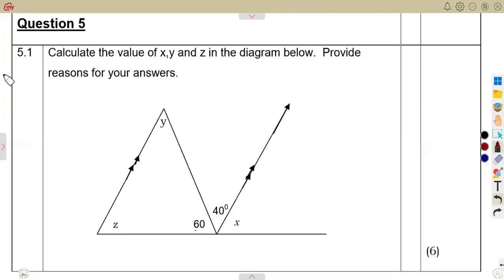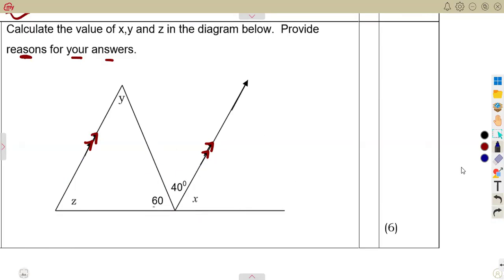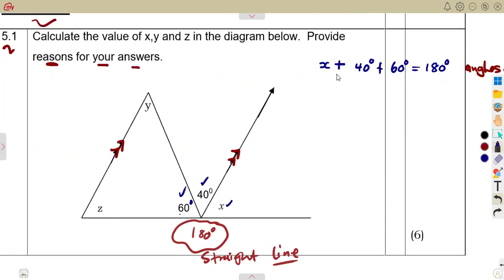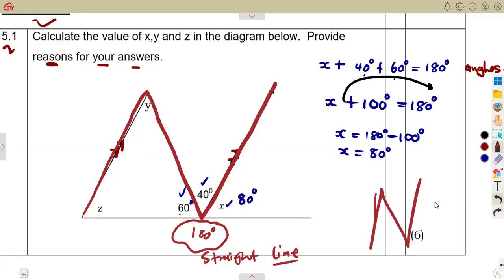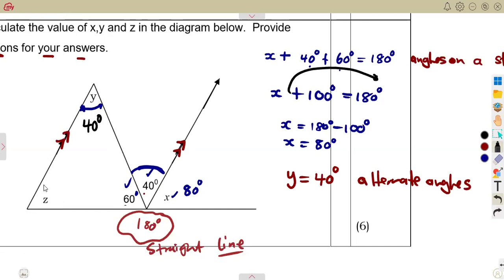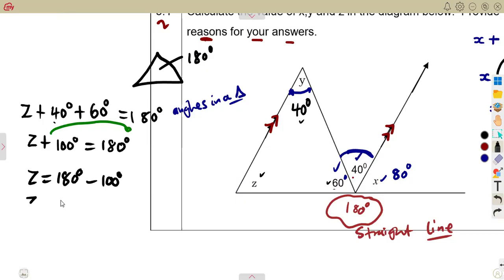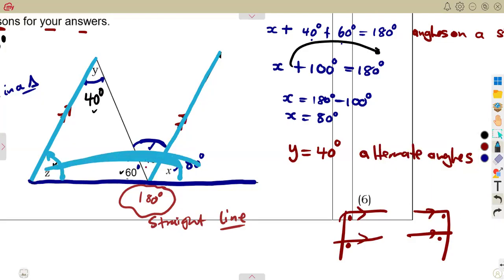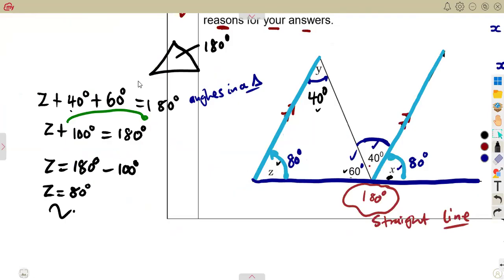Mathematics Grade 8 Geometry Of Straight Lines Exam 1 Term 3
Mathematics Grade 8 Geometry Of Straight Lines Exam 1 Term 3  @mathszoneafricanmotives   @MathsZoneTV